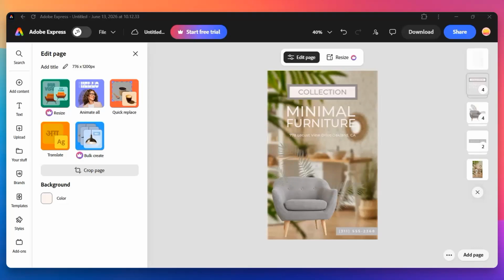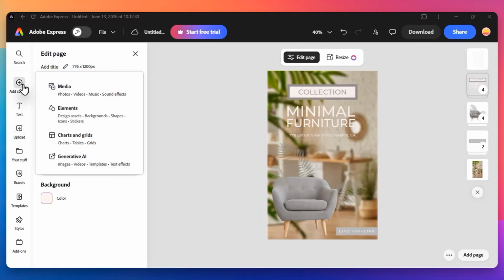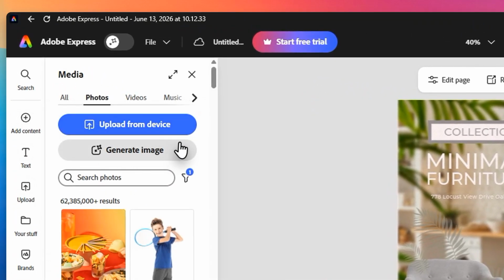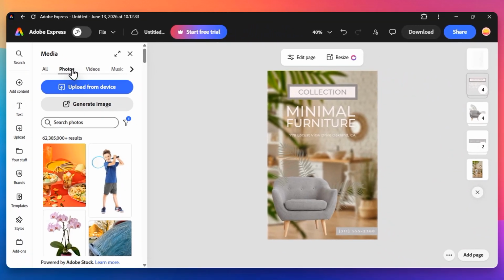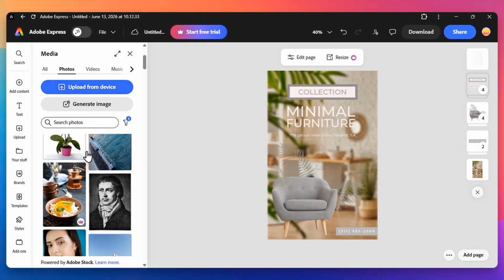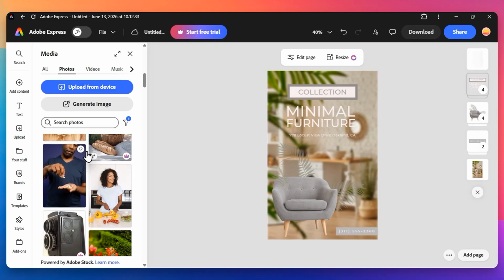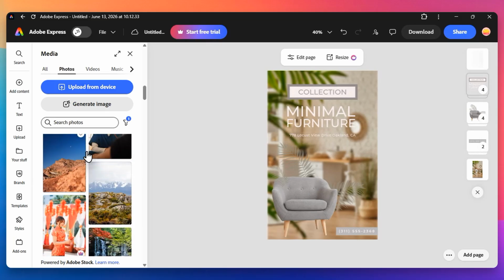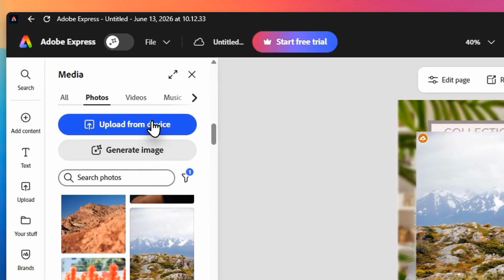How To Add Photos In Adobe Express (Step-By-Step)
Learn exactly how to add photos in Adobe Express with this easy tutorial. Whether you are starting from a template or a blank canvas, adding images is essential for your designs. In this video, we cover:

• How to upload photos from your device
• Browsing the Adobe Stock photo library
• Using the drag and drop feature for images
• Adjusting and positioning your photos in the editor

This guide is perfect for beginners looking to master the Adobe Express interface quickly.